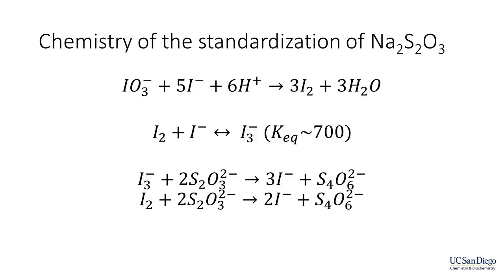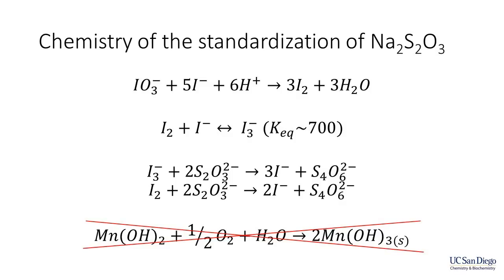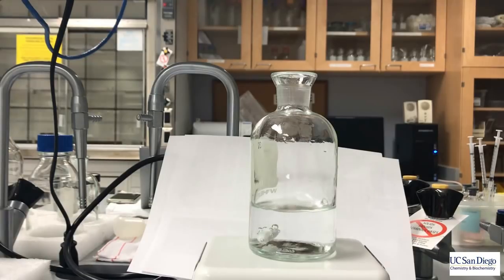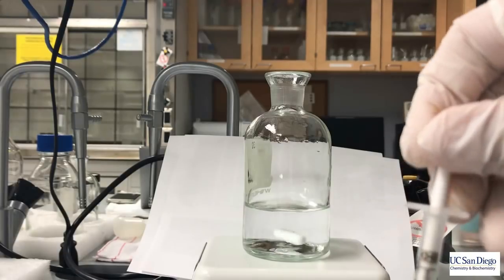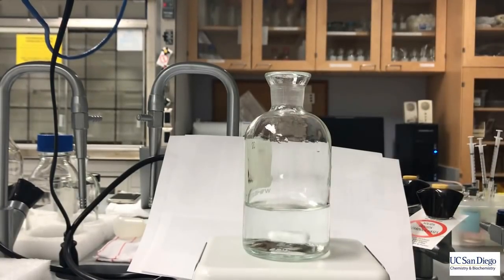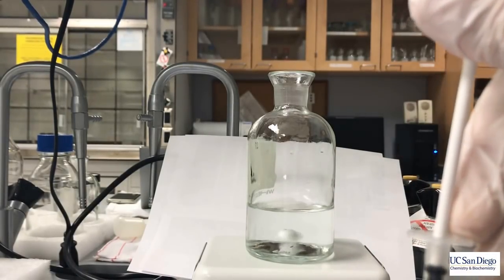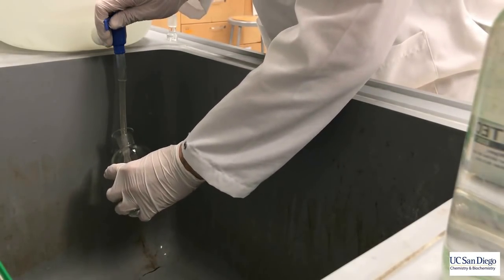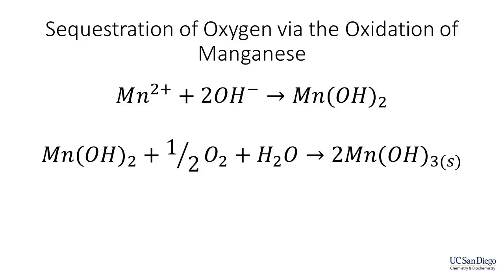Winkler Titration of SIO Peer Sea Water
chem 100a winlker titration demo